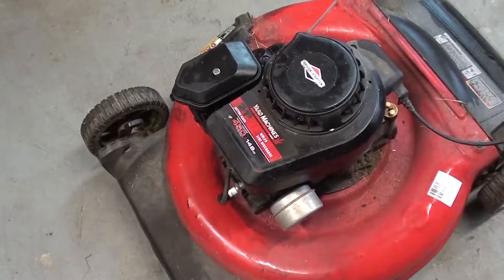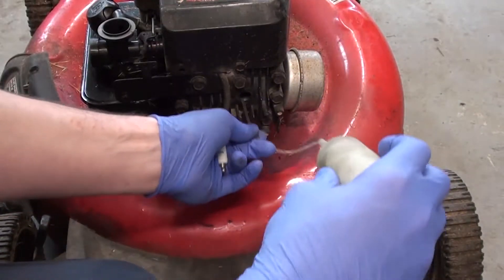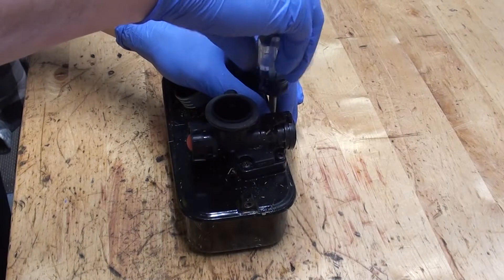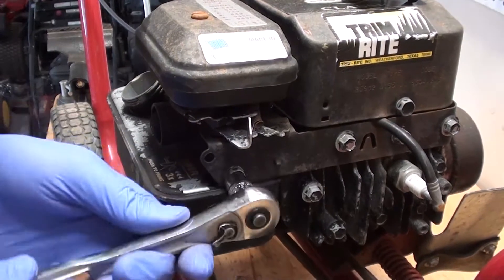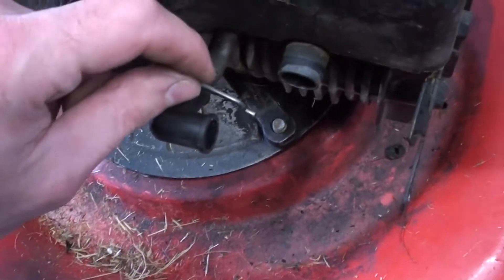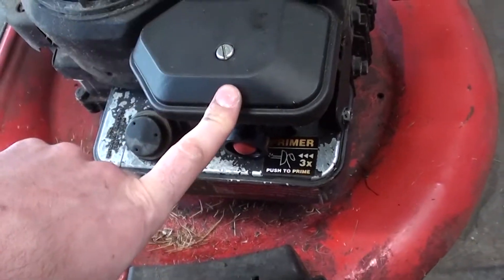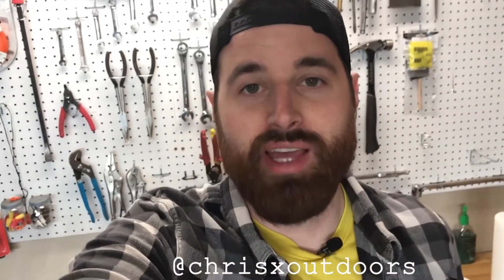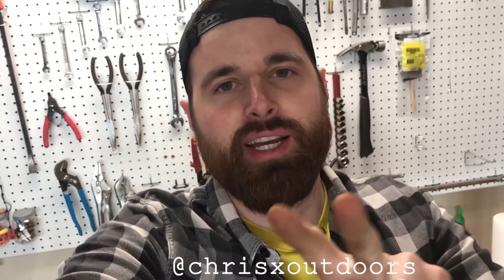Will It Run? Did The Gas Do Too Much Damage?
**If you are reading and this is your first exposure to this channel, I'd encourage you to check out some of the newer videos! Similar content but a much more evolved style and upgraded quality**

In this video, we tear into an MTD push mower that has been sitting for a LONG time. Did the number it did on the fuel system take it beyond repairable? Lets find out.

SOME TOOLS AND GEAR I USE:

IN-LINE SPARK TOOL
ZOOM SPOUT (for fuel)
CANON CAMERA
ULTRASONIC CLEANER
ULTRASONIC SOLUTION
SOFTBOX LIGHT
CANON 24mm PRIME LENS
CANON 18-55mm LENS
LAPEL MIC
NEEDLE/SEAT TOOL
TABLETOP WELDER
LEAKDOWN TESTER

Thank you for the video likes, comments and subscriptions!